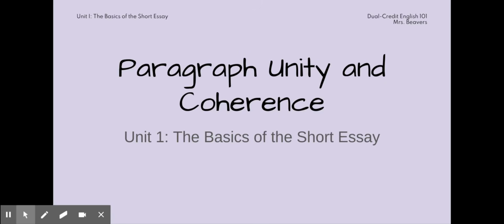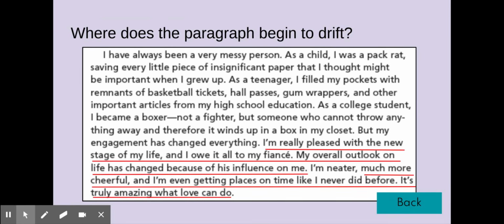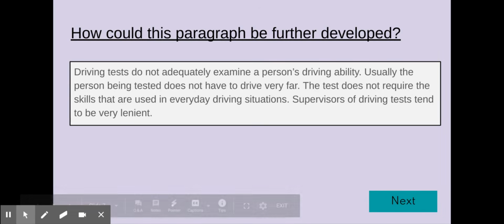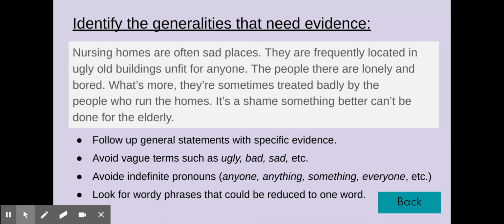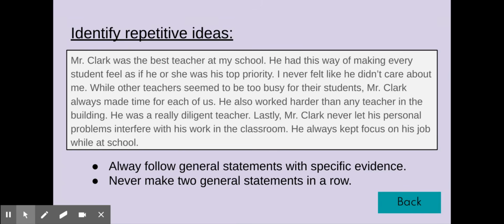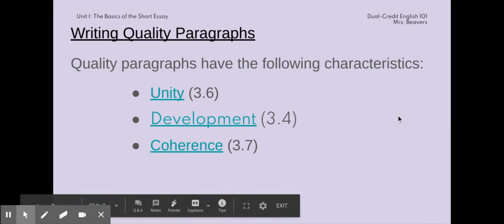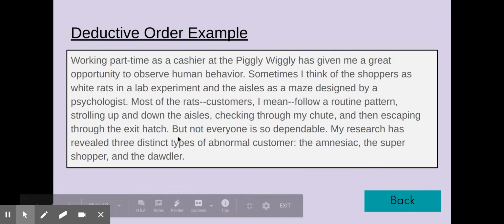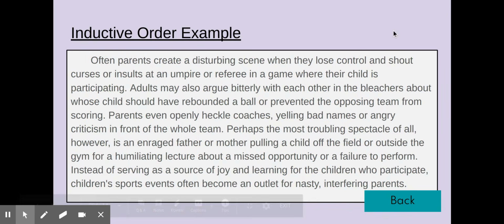Paragraph Unity and Coherence